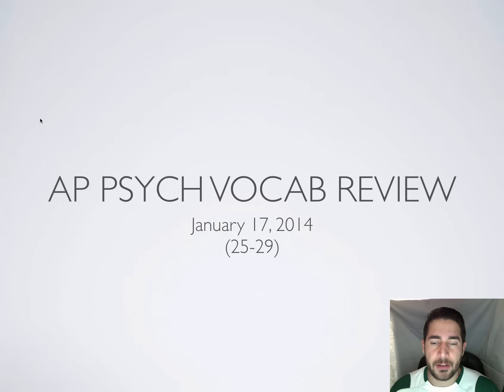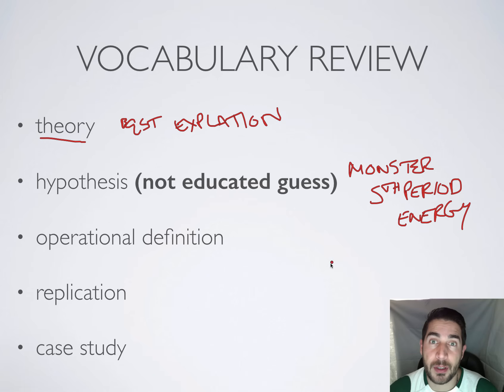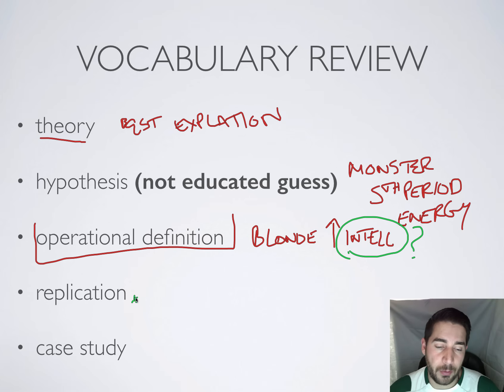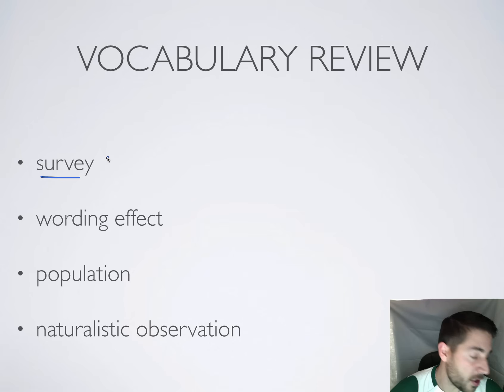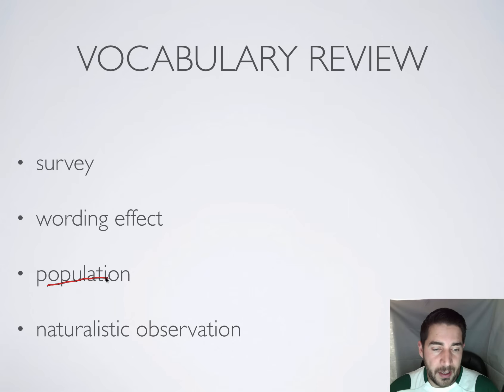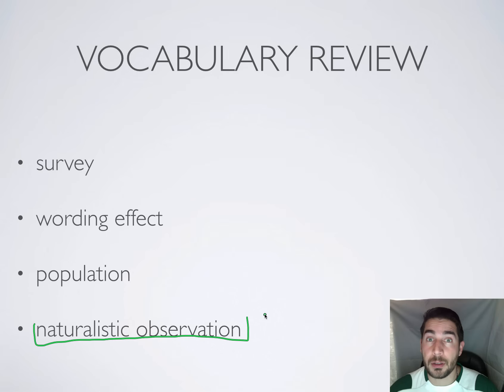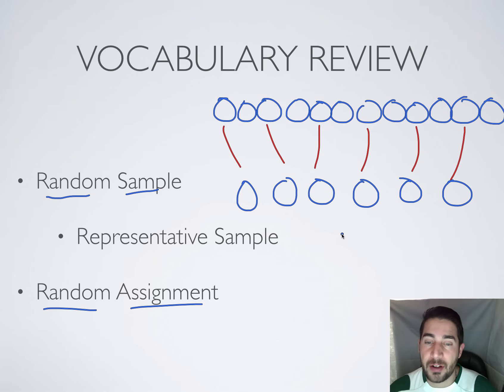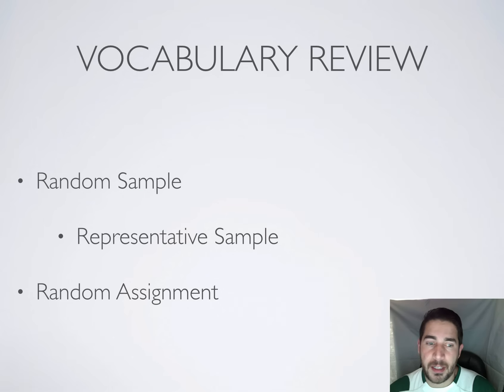AP Psychology - Research Methods - Part 2 - Operational Definitions & Sampling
Introduction to the vocabulary terms associated with pages 25-29 in Meyers AP Psychology Text